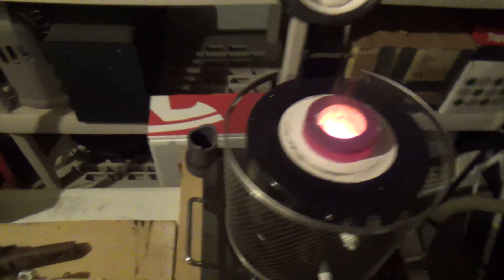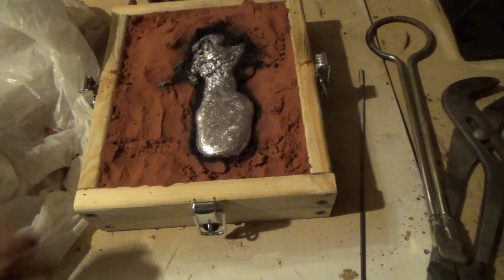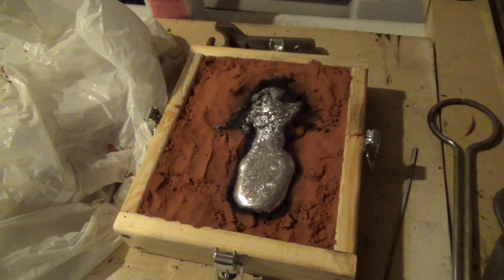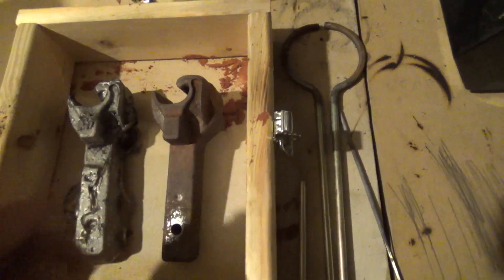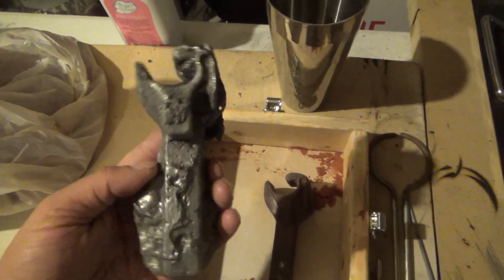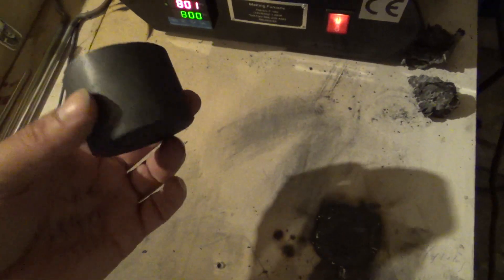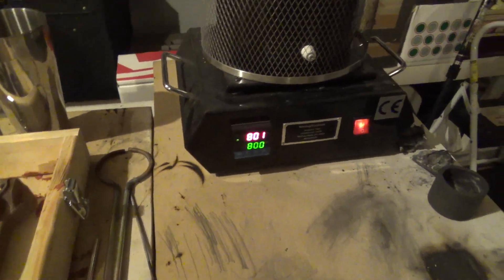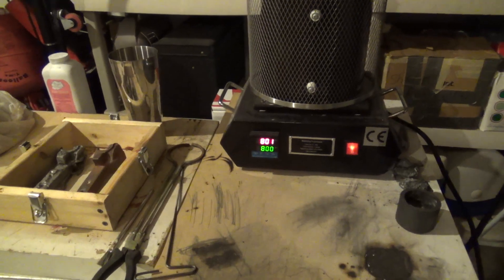Aluminum Sand Casting at Home: First Cast Ever! P1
Attempting to cast our First time ever! We are attempting to cast a train coupler for a 7.5" Ride on train also known as Live Steam.